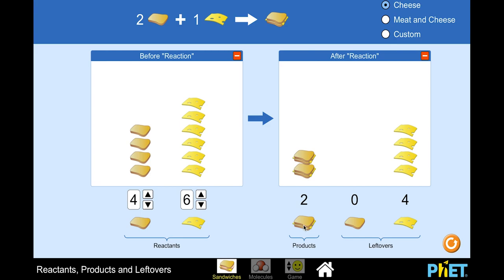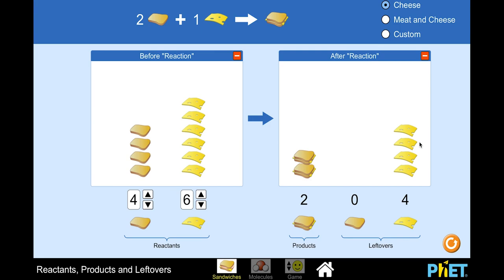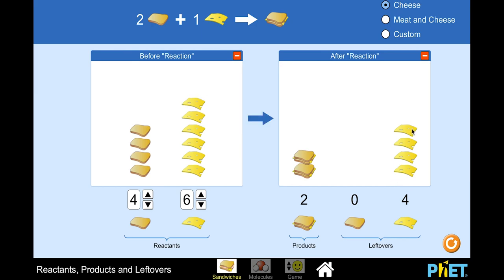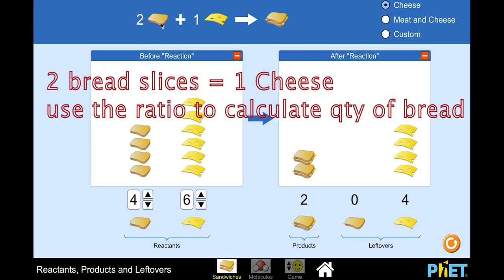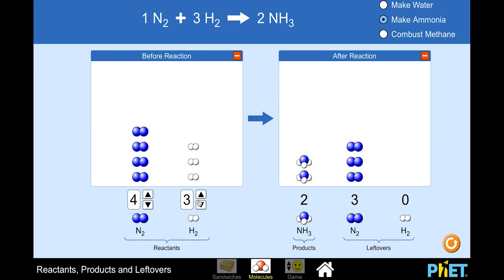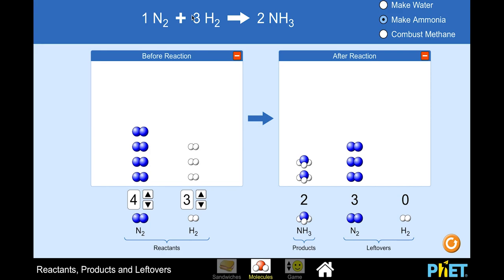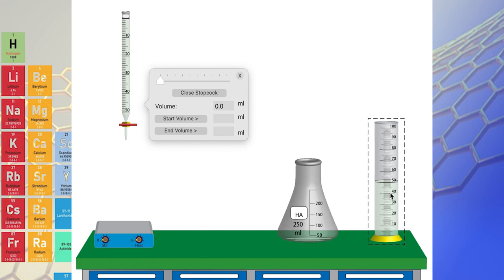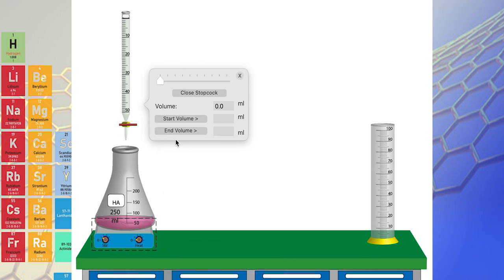Back Titration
This video illustrates how do we calculate and perform back titration